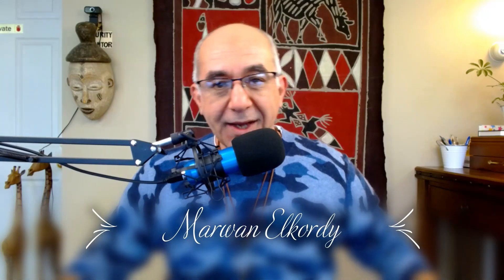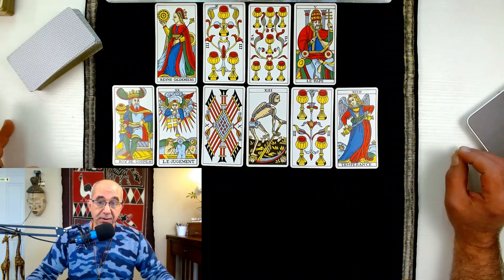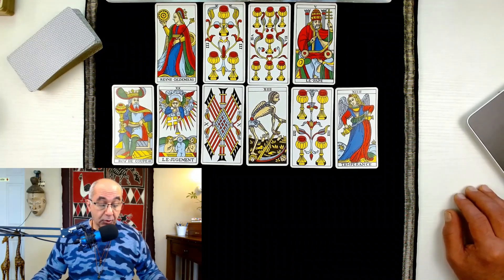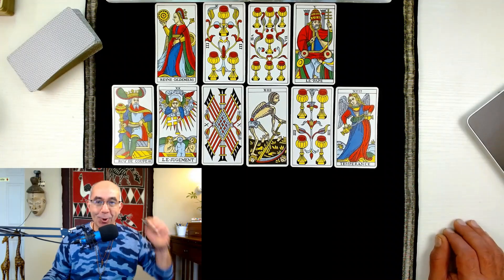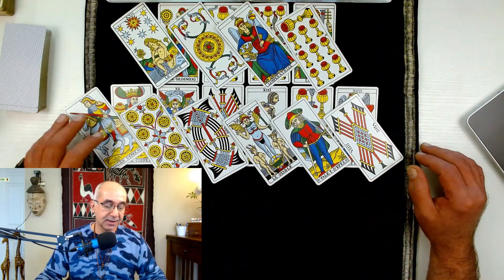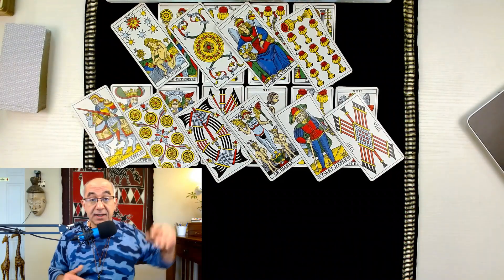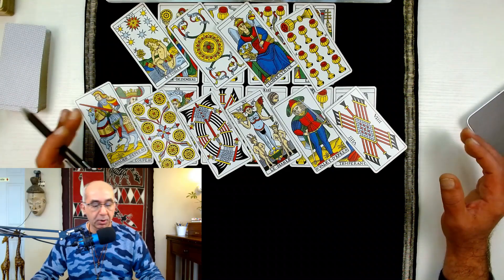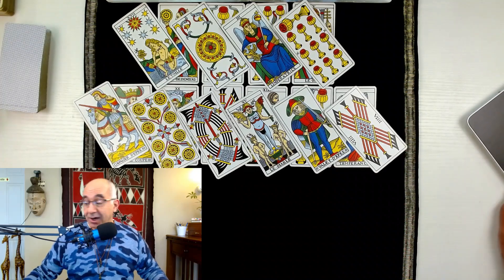Capricorn October 2022 Career & Money. CELEBRATE YOUR TRANSFORMATION TO BECOME THE CHARISMA U ARE !!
For Capricorn during October 2022, I am doing this 10-card career & money tarot reading.  I approach the money question as it relates to the career path and not just on a predictive note.

Now let’s talk about the Career card spread, and how we will be answering questions, with the INTENT OF SPARKING A NEW IDEA FOR YOU.  In this Tarot card spread we will ask the General question.  “How do I (Capricorn) go about Achieving Career Growth, or The NEXT Move Up in work life”, the Next “Promotion” or the Next “Pay Increase”?

I will be laying 10 tarot cards more like a step pyramid. For these readings in December, I will be using a Historic Italian Tarot deck or a Tarot of Marseilles Deck.  Non-Rider Waite Smith Decks offer a more consistent and objective fabric to work with on career and money questions.  Below are the 10-card position and what each represent:

Card positions 1&2: Your question broken down in detail
Card position 3: What you are currently doing about your goal
Card position 4: The short term result you are hoping to achieve
Card position 5: An asset or skill set you are unaware of that can work for you
Card position 6: An opportunity that October arise based on position 5
Card position 7: How you evaluate your situation
Card position 8: Best timing to act
Card position 9: The Overall goal or End goal you’re trying to achieve
Card position 10: Possibilities

This was a general Career and money reading for Capricorn looking the full month of October 2022. I hope you Capricorn Horoscope tribe enjoy the reading and truly look forward to your comments.  We do Love you Madly!